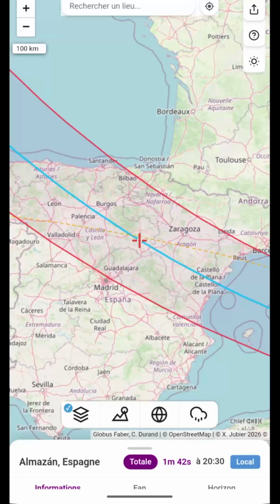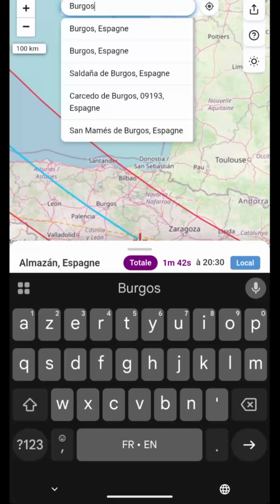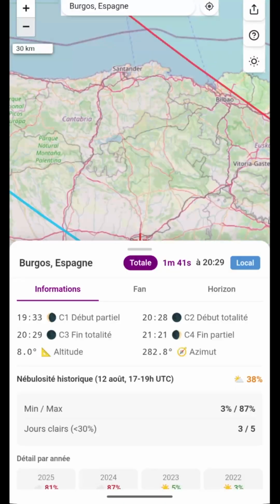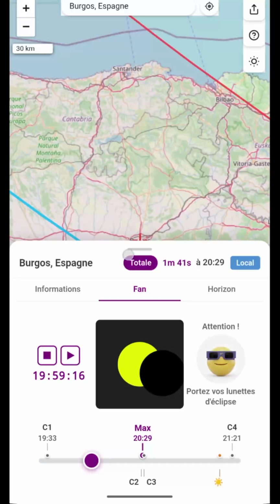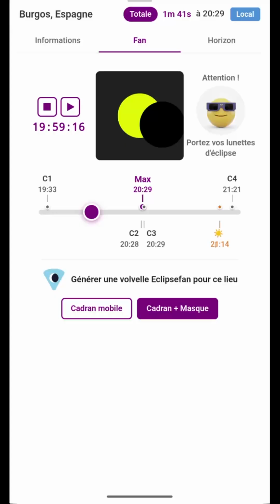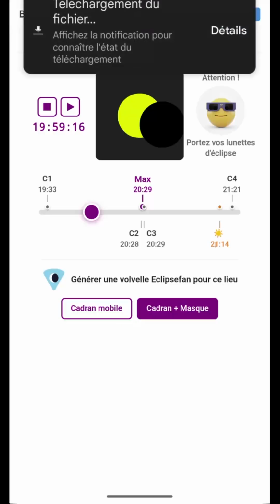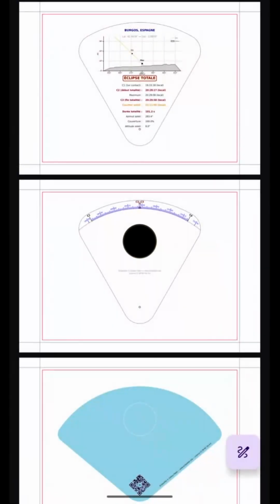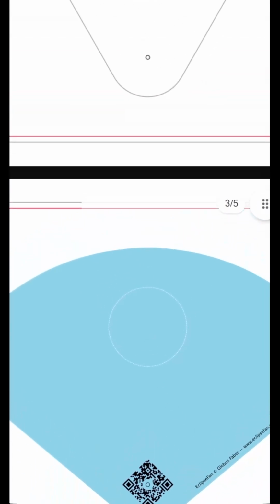Eclipsefan.org English Demo2: the eclipse volvelle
Discover EclipseFan — the web app to learn everything about the August 12, 2026 solar eclipse:
🌍 View visibility zones on an interactive map
📍 Determine eclipse characteristics from your location
🔔 Estimate your chances of clear weather
This video explains how to make a volvelle to visualize the eclipse phases based on your location.